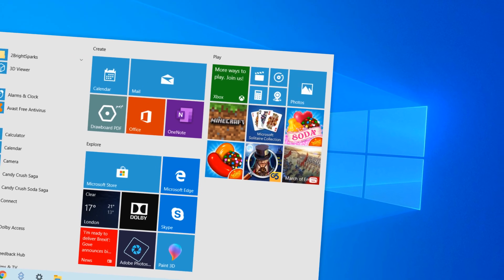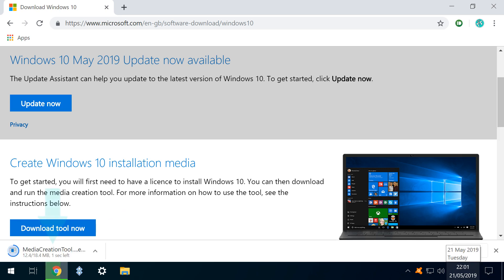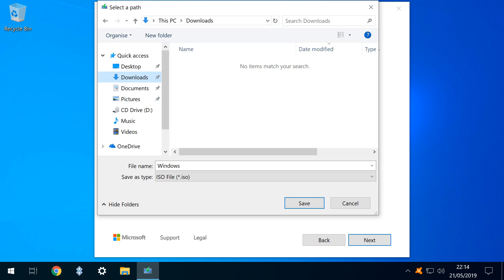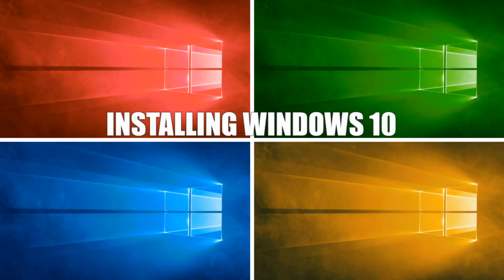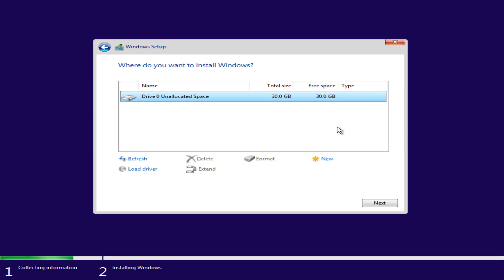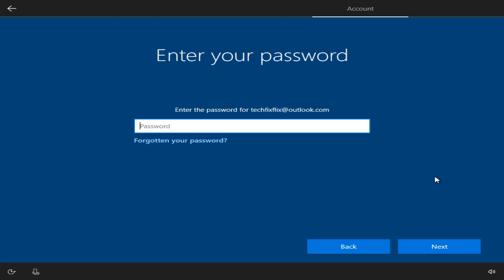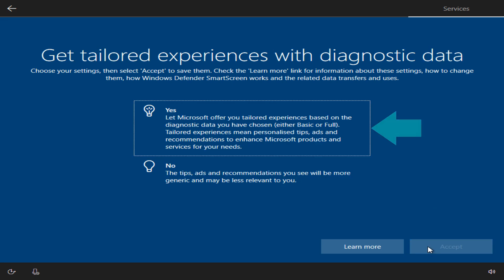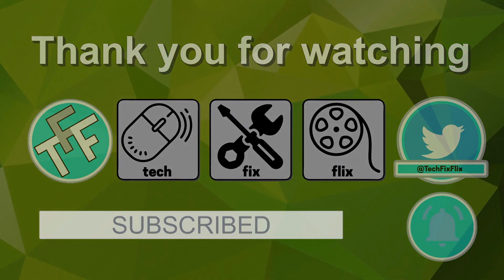Clean Install May 2019 Update For Windows 10 Version 1903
In this tutorial we will perform a clean installation of version 1903 of Windows 10, known as the May 2019 update.

Note that a clean installation entirely overwrites the system drive, leaving nothing of the original installation. If you intend to simply update your existing installation, leaving files and folders in place, you should instead follow our tutorial “Install May 2019 Update...Now!

We will download and use the Windows Media Creation tool to download an .iso file, which we can then burn to disc, copy to U.S.B. or attach to a virtual machine, before configuring B.I.O.S. to boot from our media. We will then briefly walk through the installation process.

Topics covered:
00:00 Introduction
00:55 Downloading the Media Creation Tool
01:46 Using the tool to create an installation .iso
03:58 Using the .iso created as a boot device
04:45 Windows installation sequence
07:27 Personalisation choices

Coming Soon…
Delay Updates In Windows 10
Manual Time Sync In Windows 10

Video links:
Microsoft Windows 10 Download (UK):